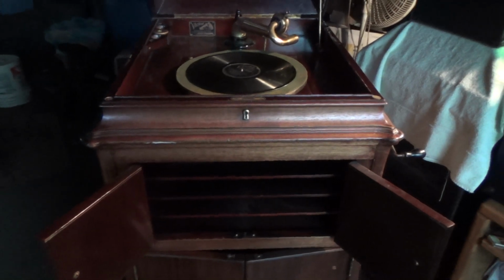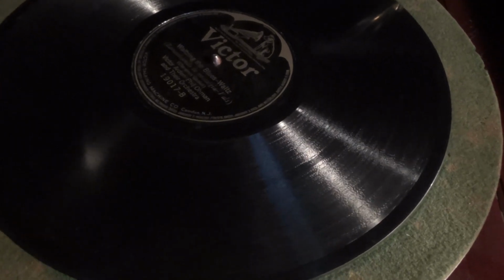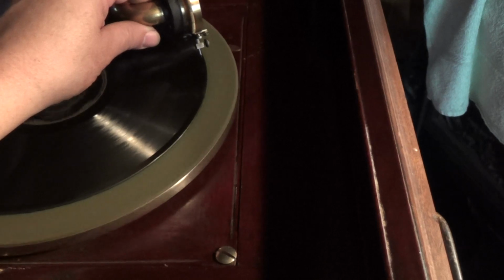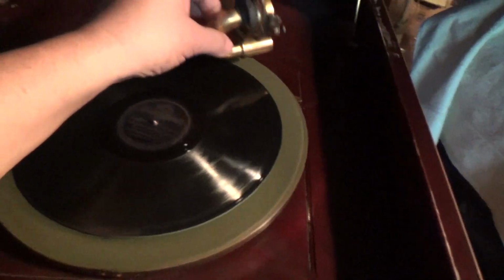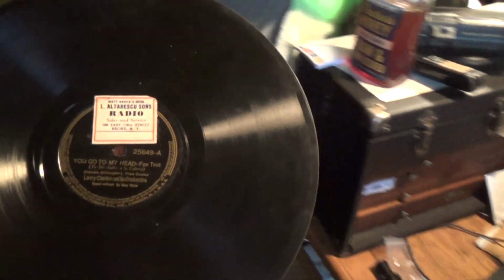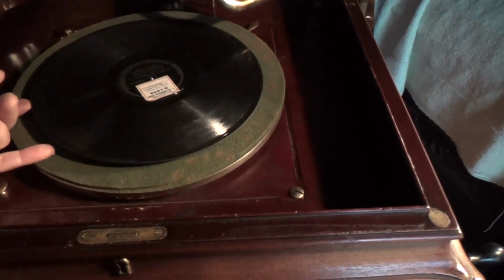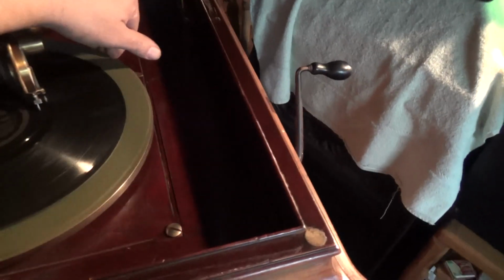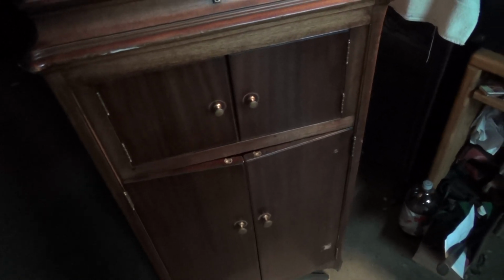Victrola the 16th plays again VV- XVI 95208 1913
Serviced the motor, and reproducer.  Nothing I can do about the cabinet alterations, but at least it's playing again.